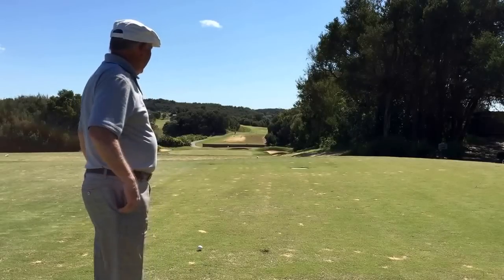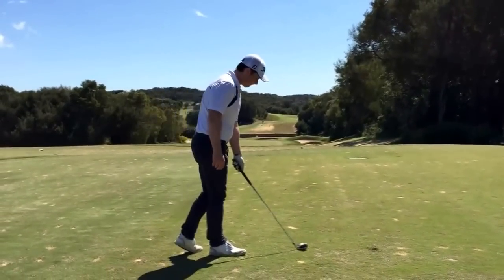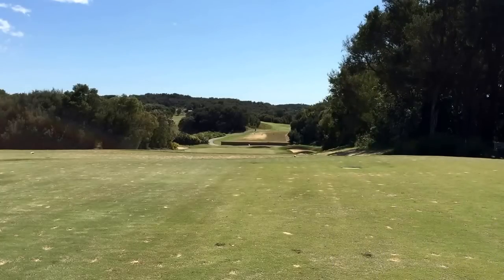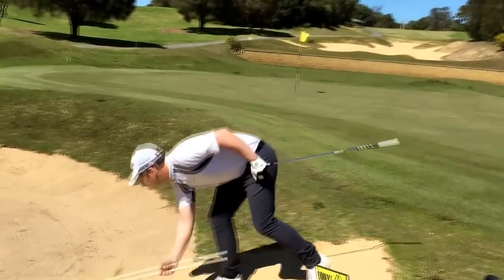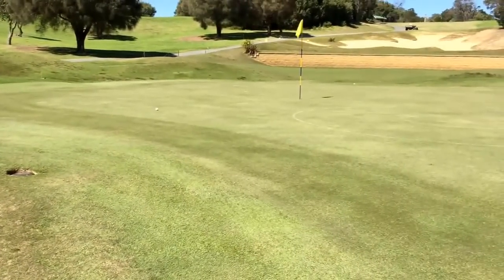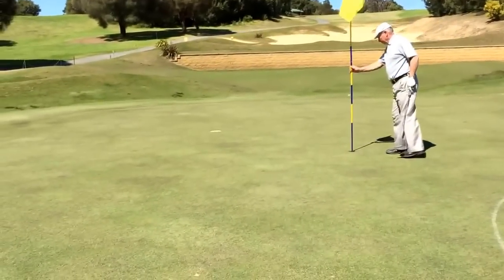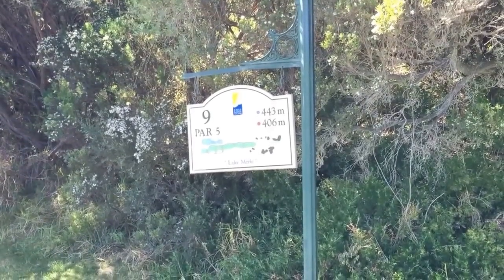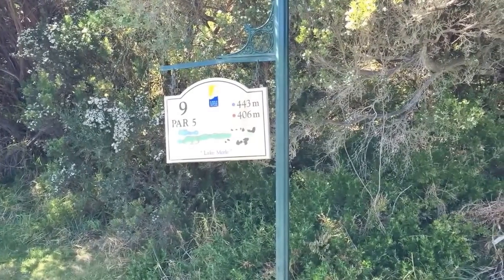Eagle Ridge Golf Course Vlog | 8th and 9th Holes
to view the full video of Eagle Ridge Golf Course Vlog | 8th and 9th Holes

In this Vlog coach Peter Croker & student Jake Hower play the 8th & 9th holes at Eagle Ridge Golf Course.